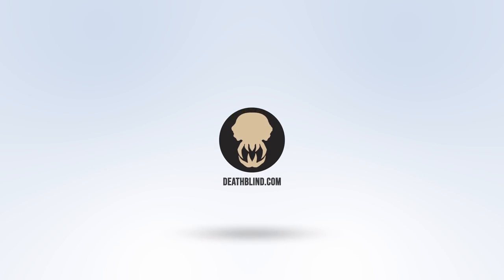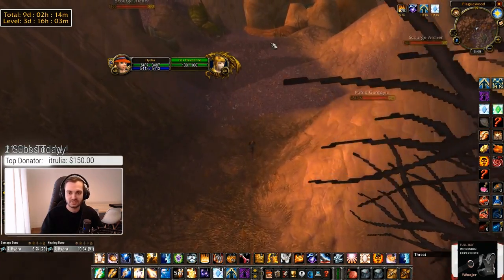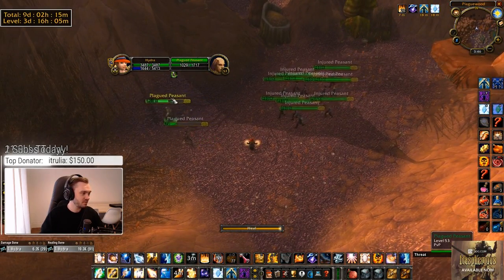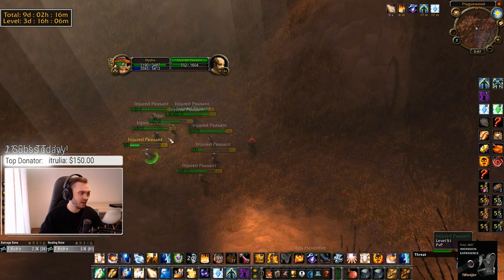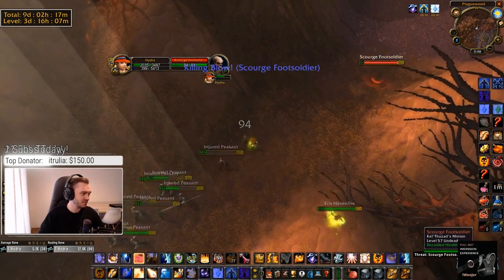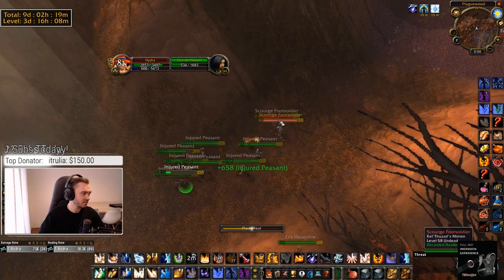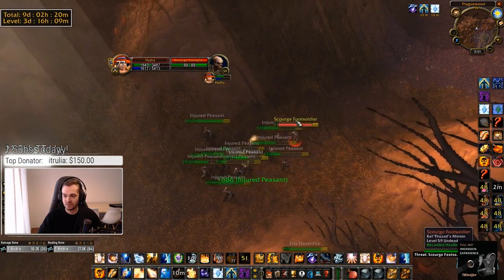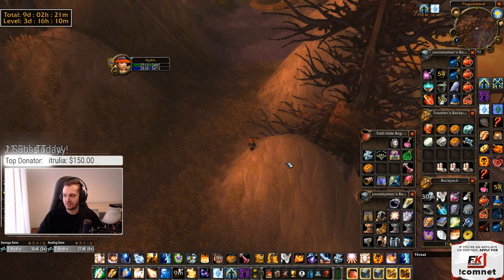Hydra gets BENEDICTION! step by step guide